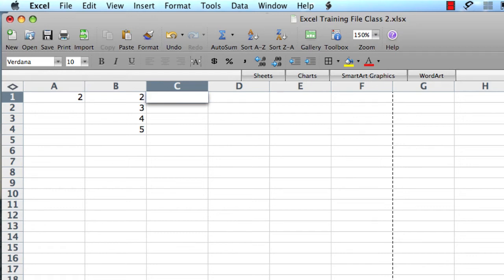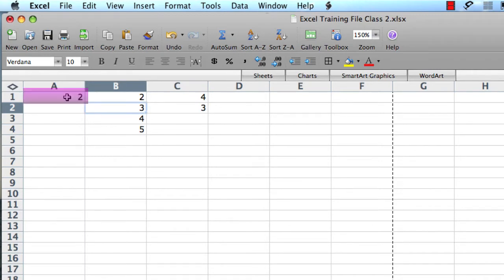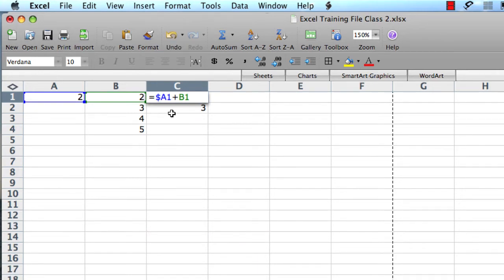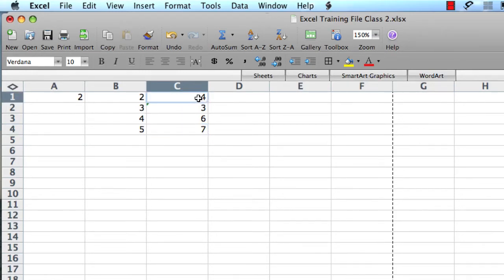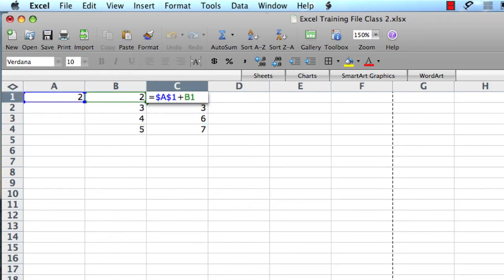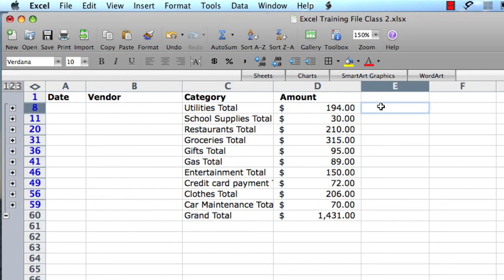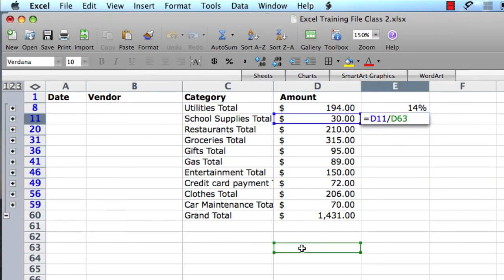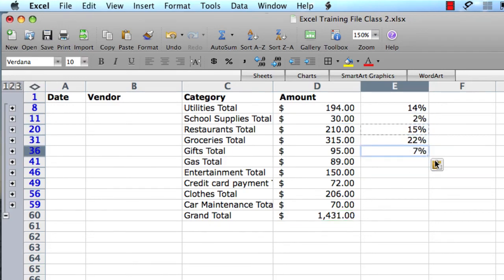Excel 2008 for Mac- Relative and Absolute Cell References